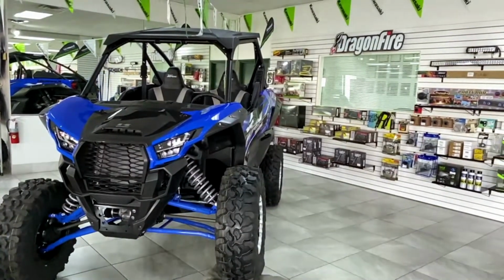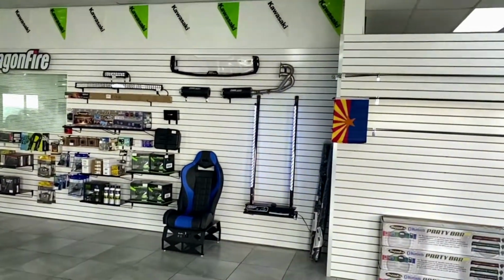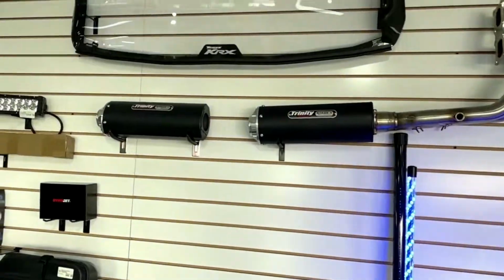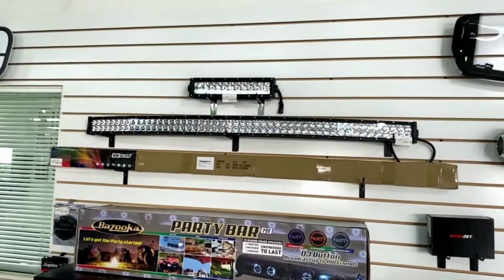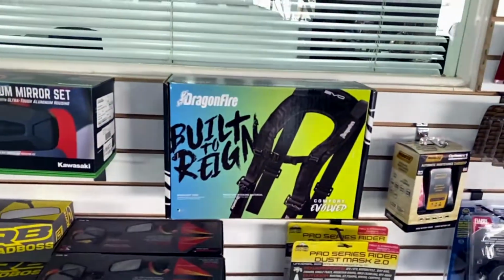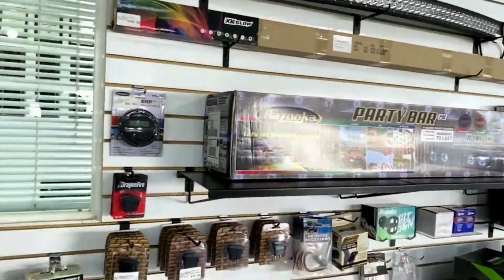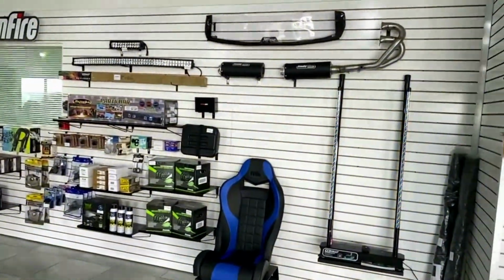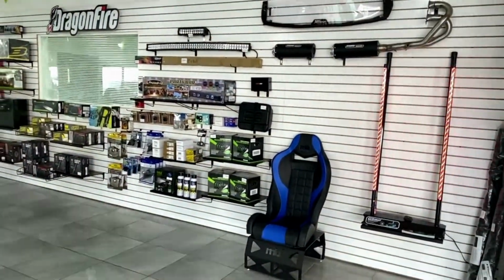Kelly's Kawasaki Teryx Side x Side adventure accessories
Come on by KellysKawasaki in Mesa, Arizona to check out this new themed area packed full of accessories to customize your Kawasaki Teryx and Teryx KRX1000.